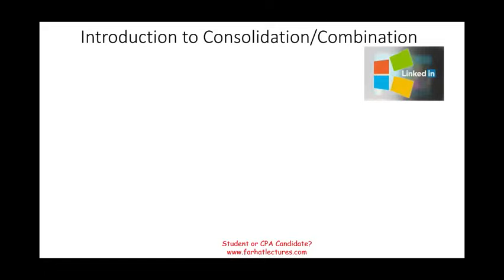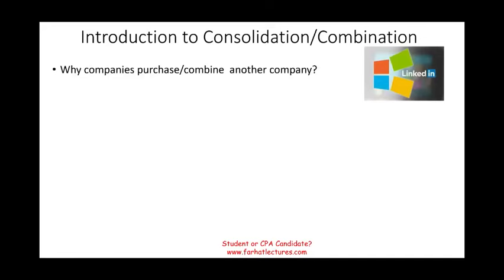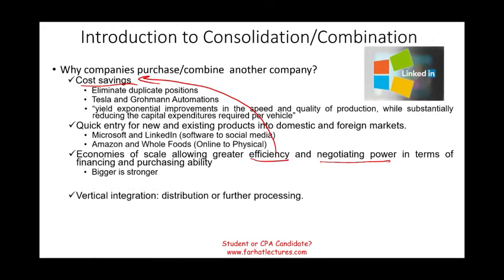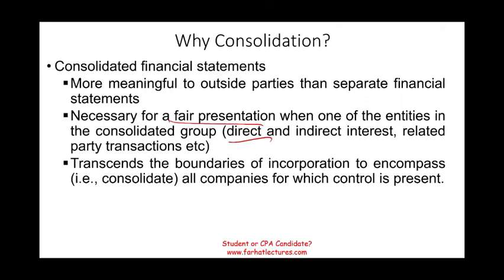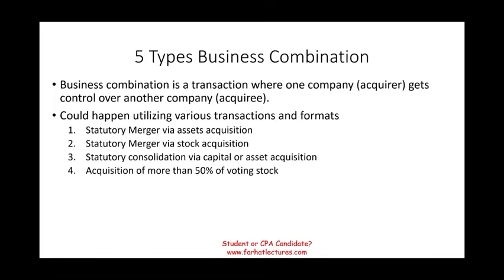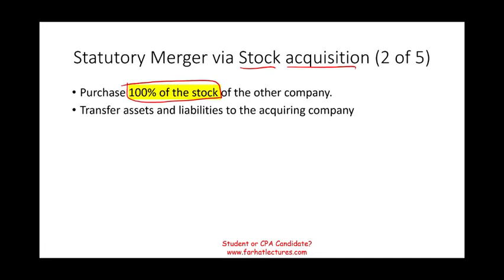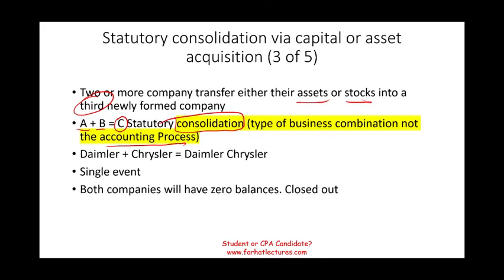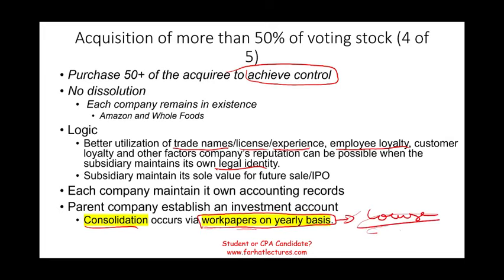Introduction to Business Combination. CPA exam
IN this session, I discuss introduction to business combination.